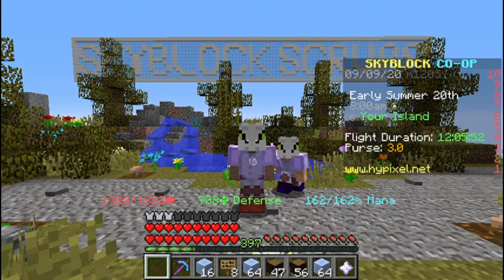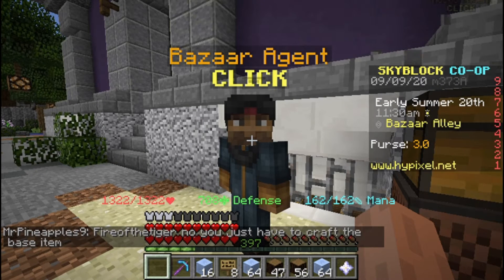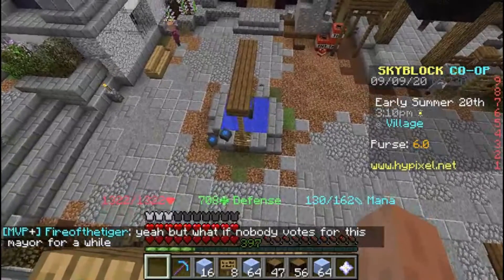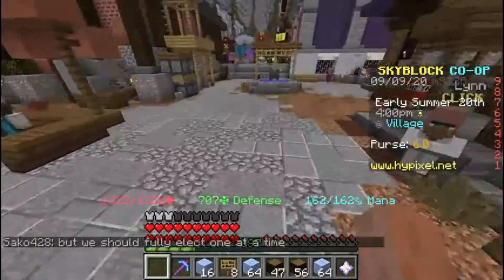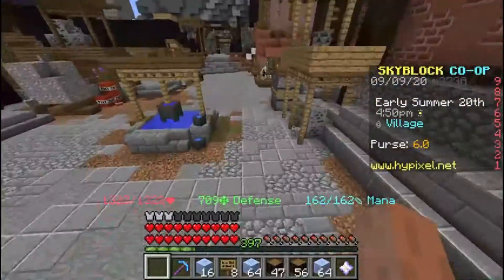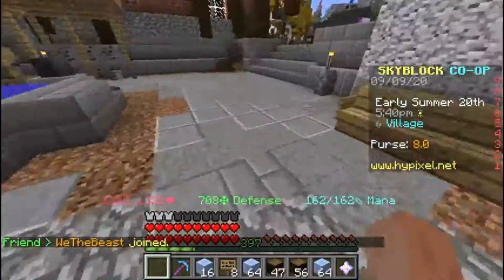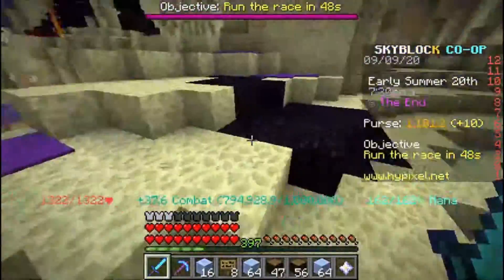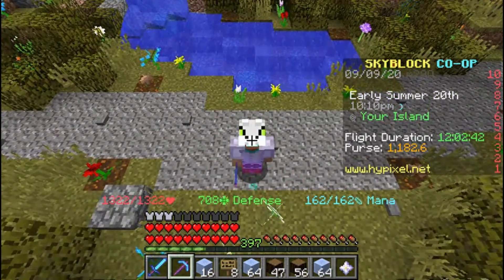What to do When You Start Skyblock!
In this tutorial, we teach you how to advance efficiently in the early game! We tell you about fairy souls, bazaar, and more!

?sub_confirmation=1